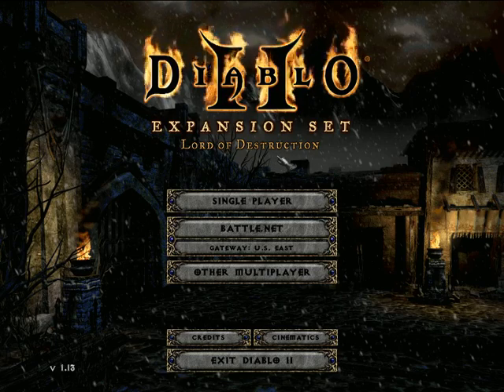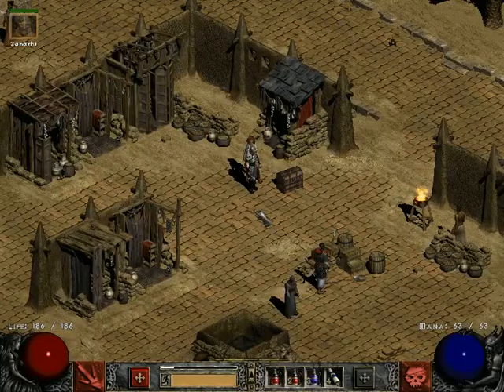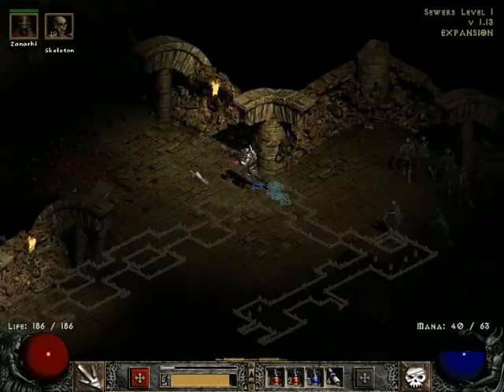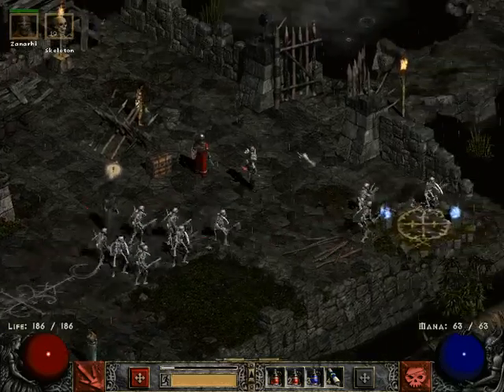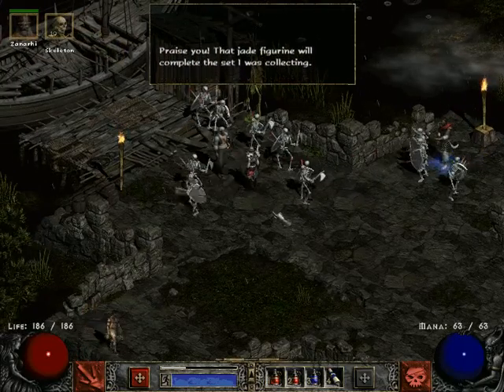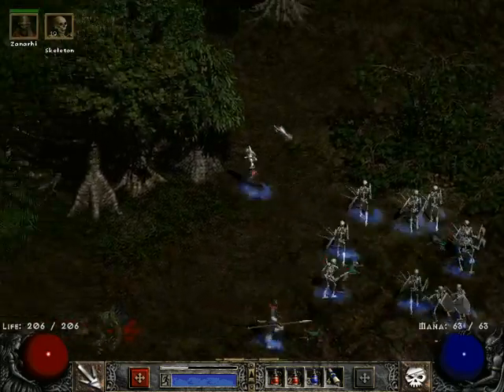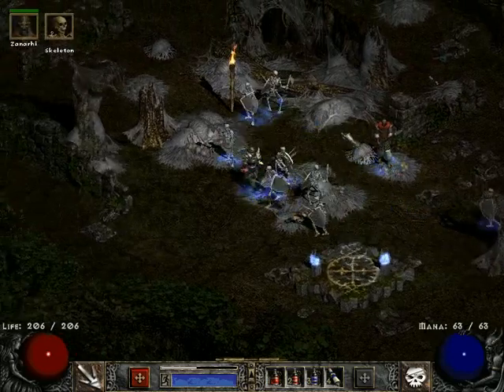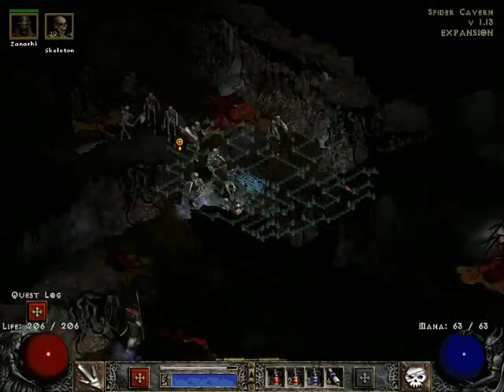Apologia Diaboli 11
Recorded from stream and then sliced into bite-sized chunks.